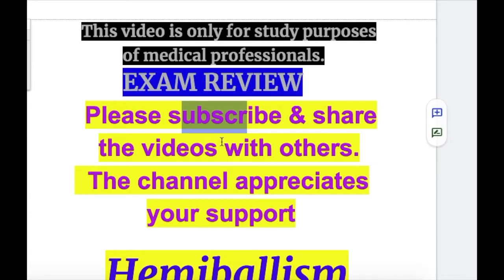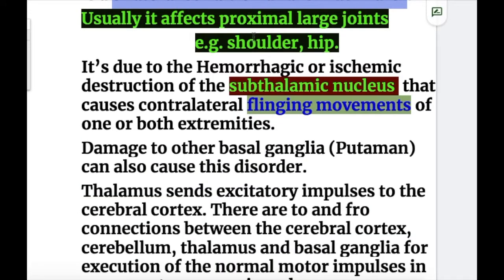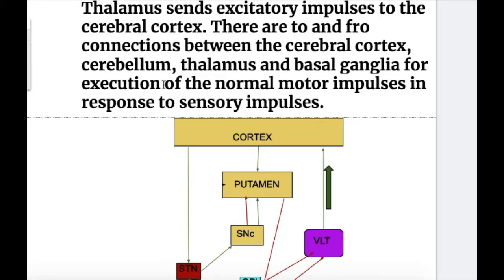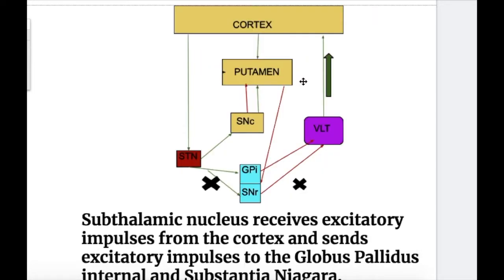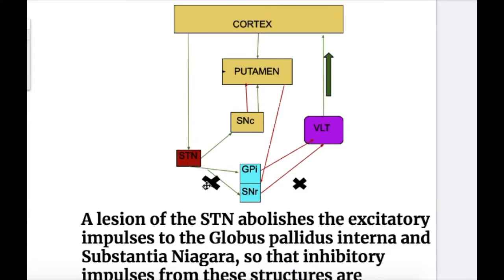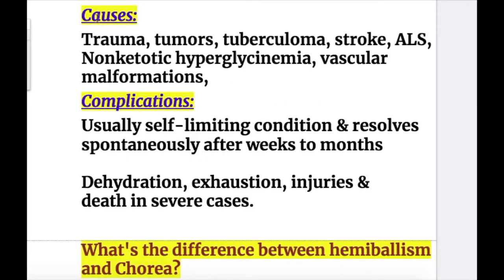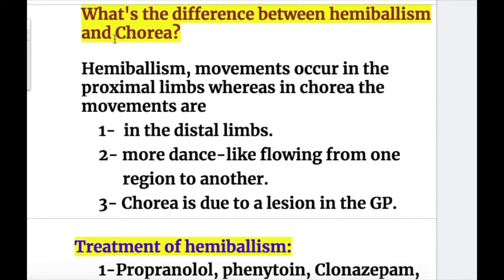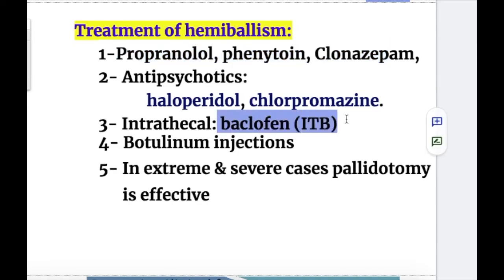BALLISM & HEMIBALLISM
,yperkinetic movement ,violent, wild, flinging, large amplitude movements ,Ballism,subthalamic nucleus  , flinging movements , basal ganglia  ,
Thalamus, cerebral cortex,Globus Pallidus ,striatum , Substantia Niagara, ,chorea, dance-like,
 Propranolol, phenytoin, Clonazepam,

haloperidol, chlorpromazine, Botulinum injections,
,pallidotomy